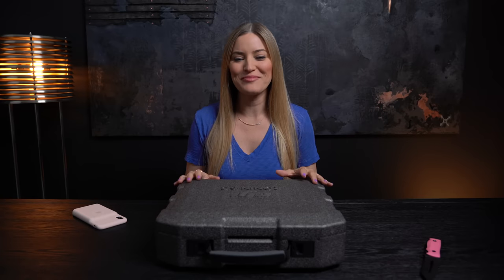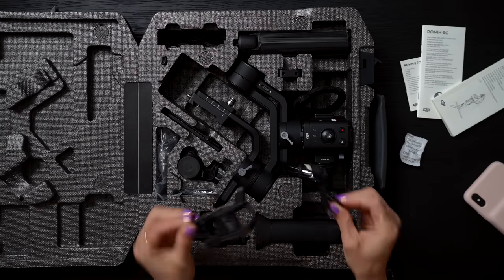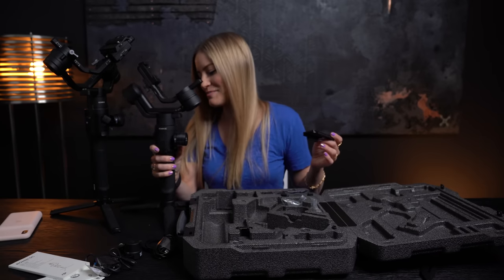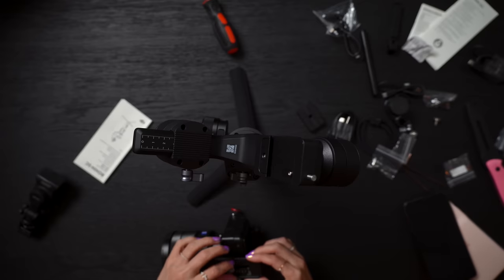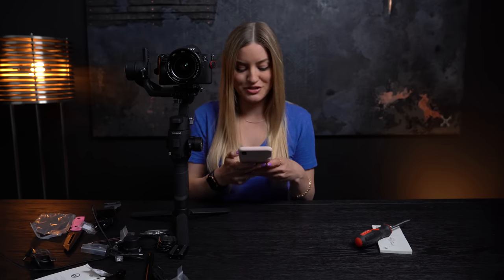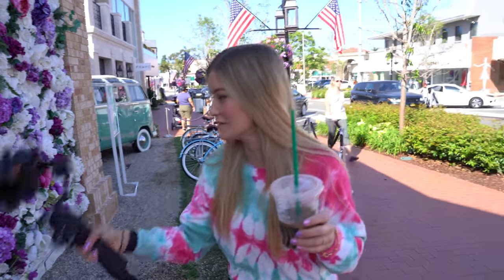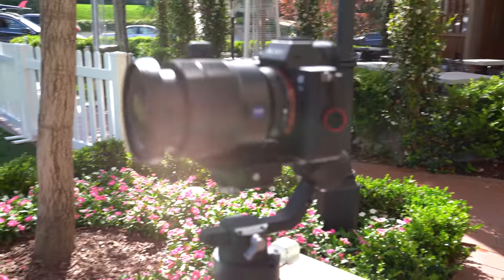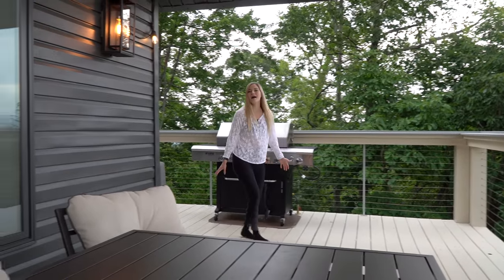NEW DJI Ronin SC Review and Unboxing!